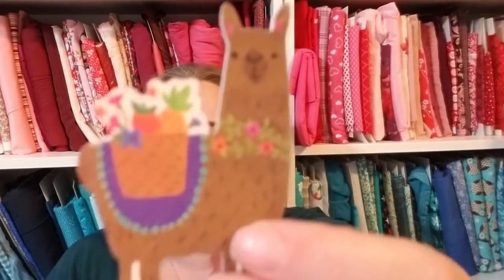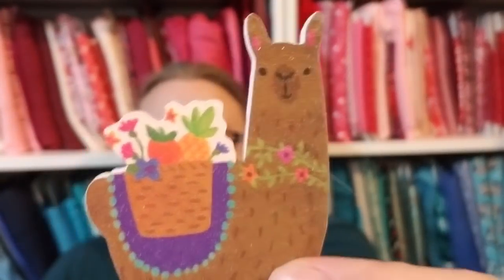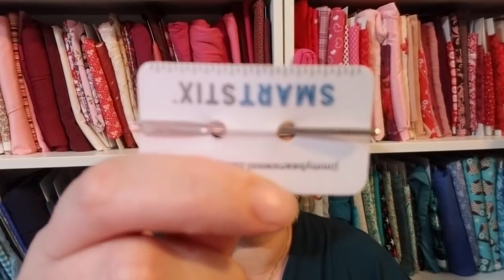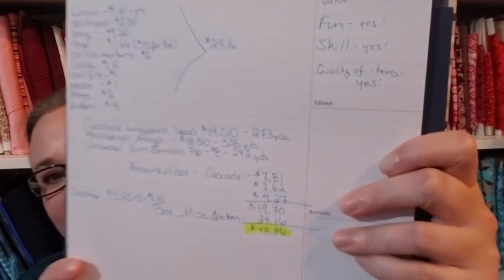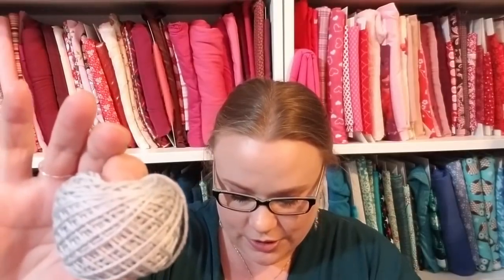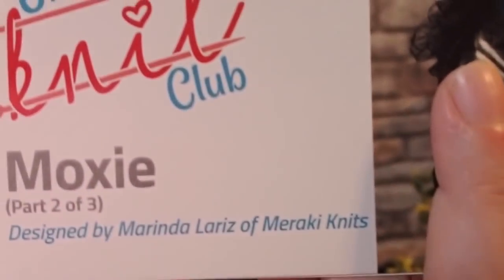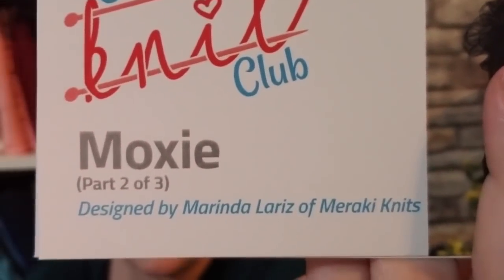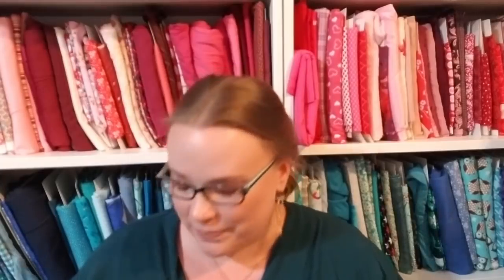Jimmy Bean Wool Knit Club Month 3 and Final Review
Pintrest: Carrie Penny
Ravelry: carriepenny